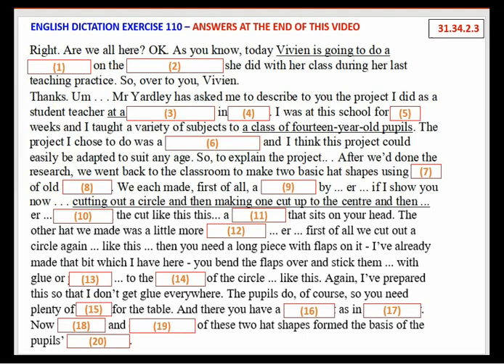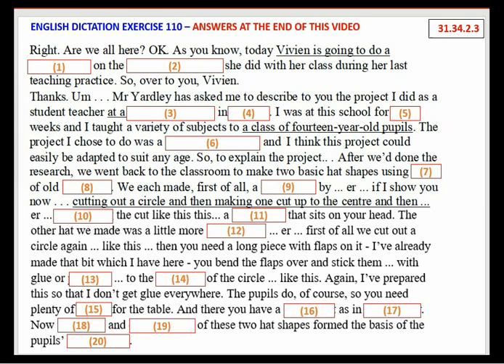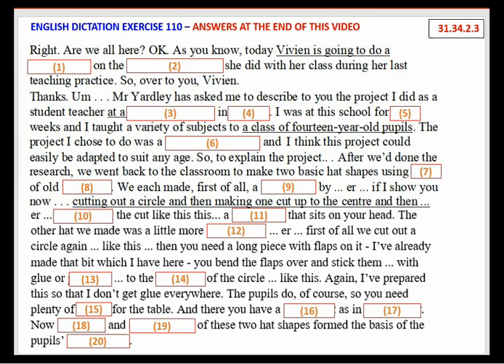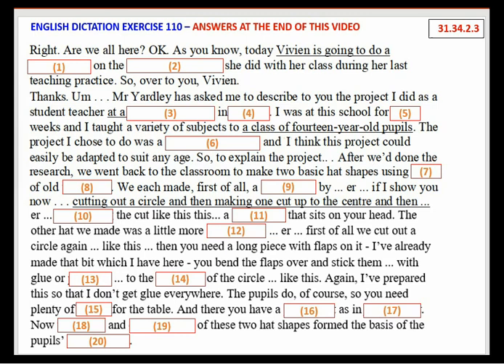English Dictation Exercise 110